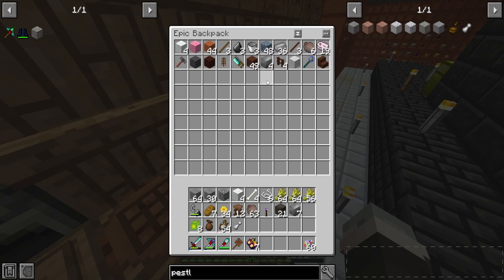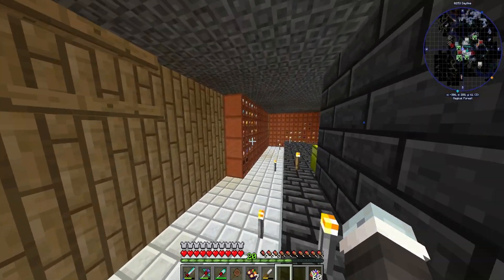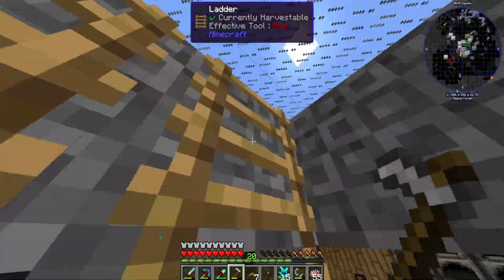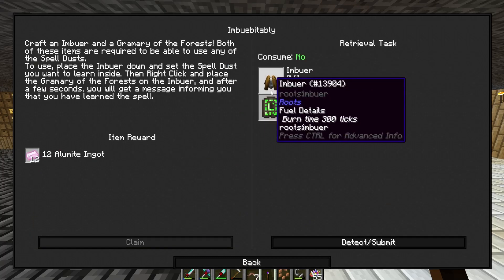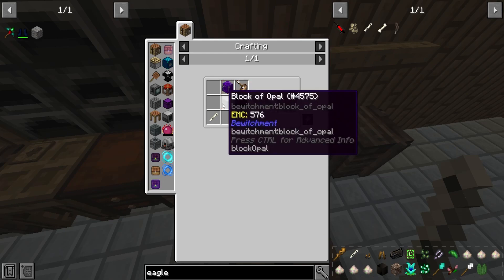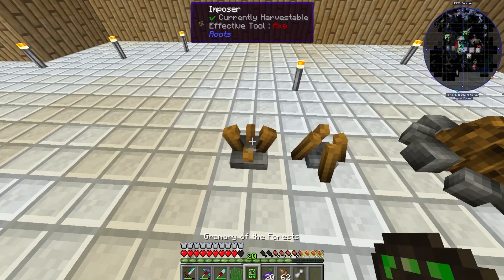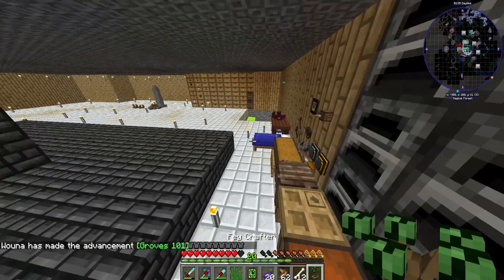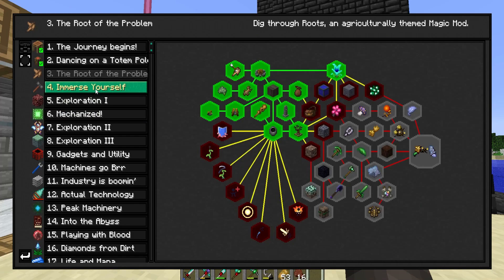A Matter of Roots - Ep 9 - Divine Journey 2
We make new base for better movement and quickness in this episode. + Roots Mod